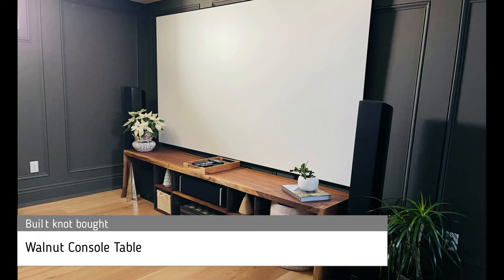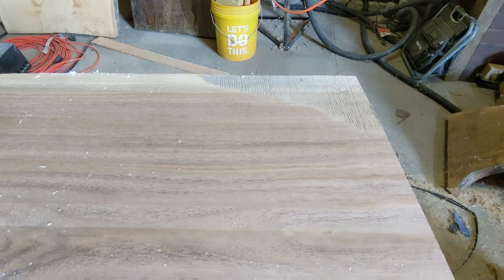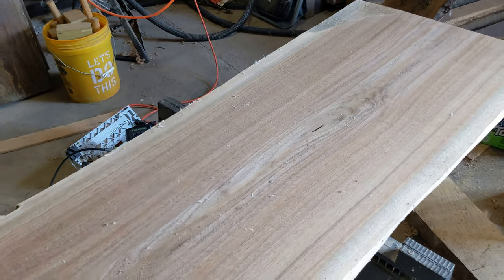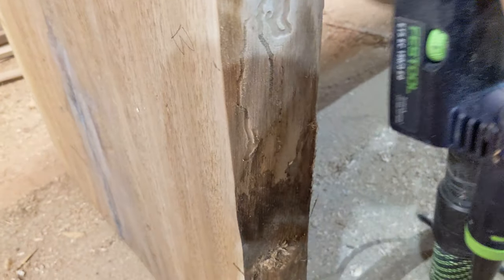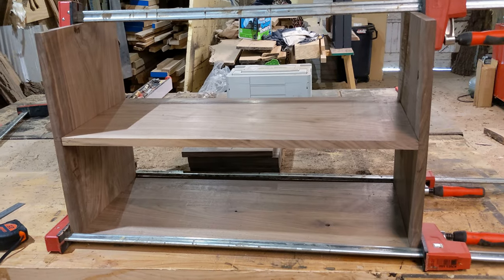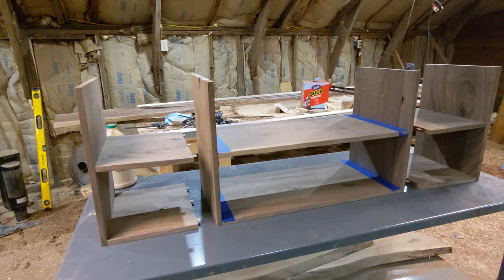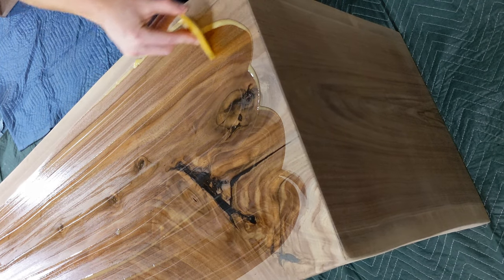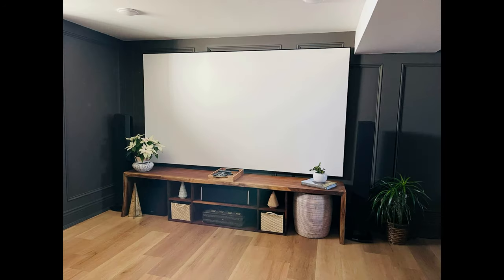Walnut console table // Home Theater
Hello everyone,

I'm finally back in the woodshop after having surgery a few months ago.  I built this beautiful walnut console table for a client's home theater.  This was made to hold various surround sound and projection equipment.